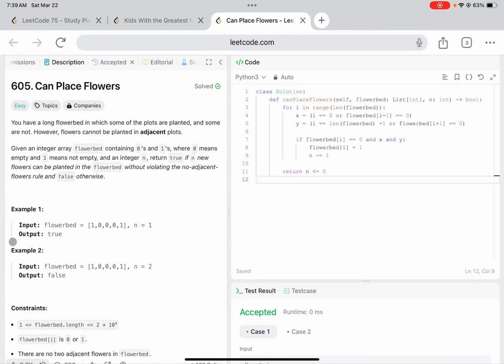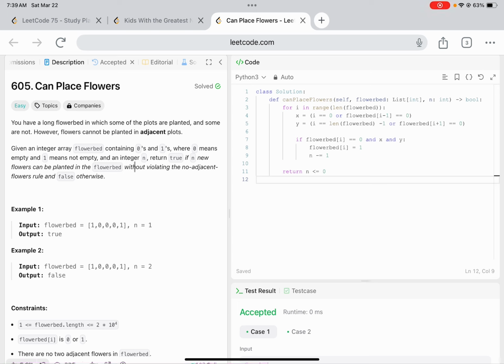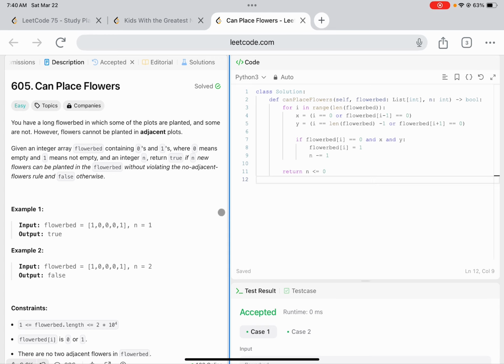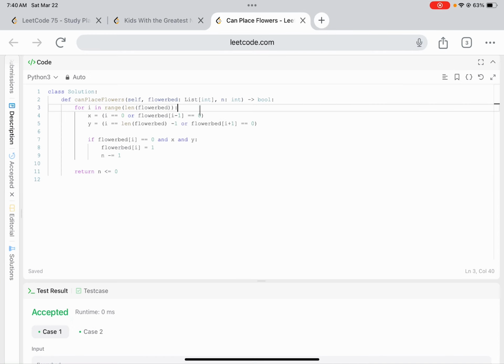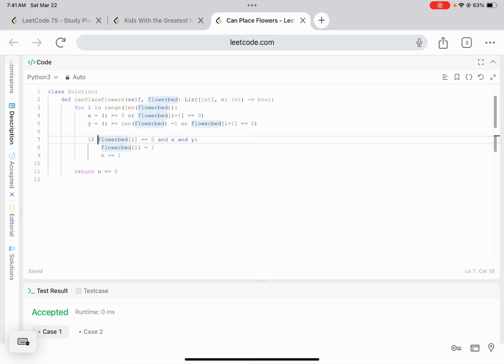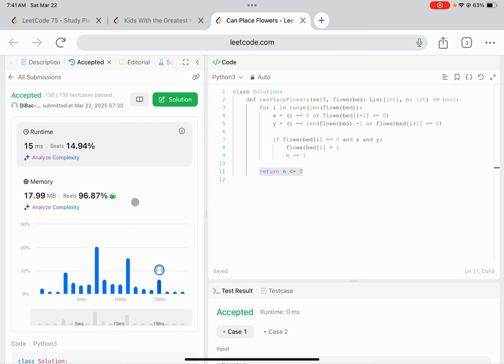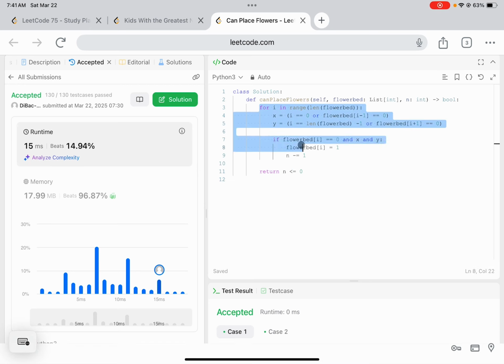605. Can Place Flowers